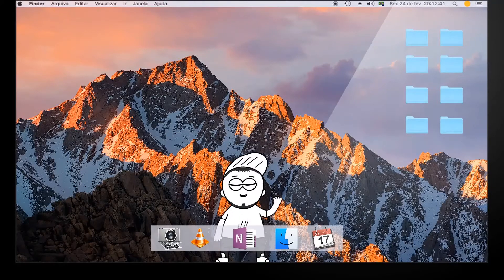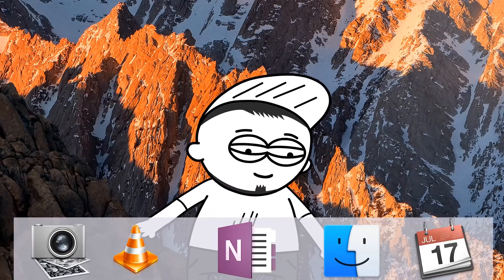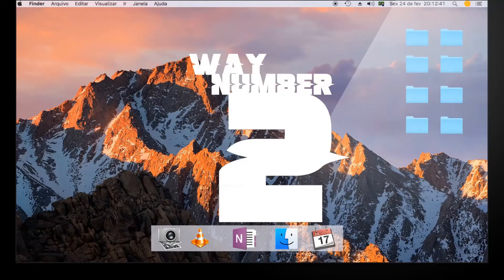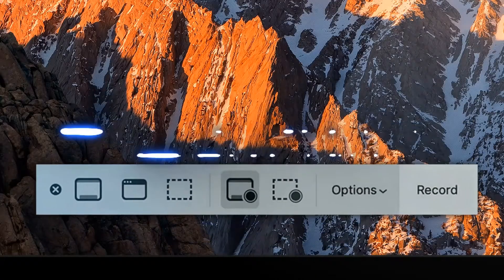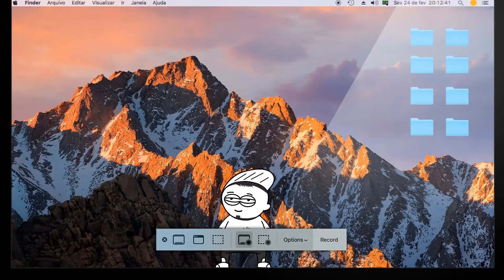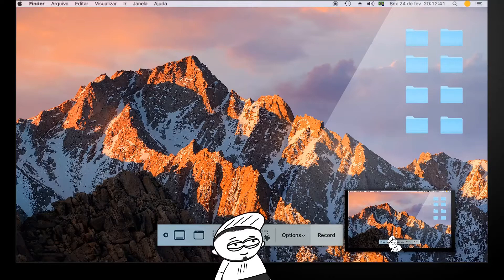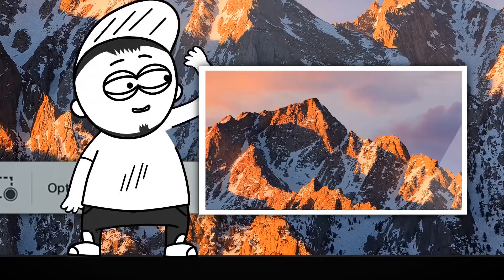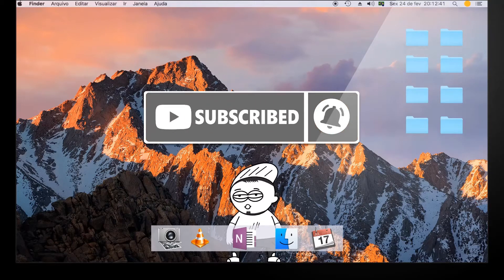Take Beautiful Screenshots With 1-Click! | How To Take A Screenshot on a Mac | Usefulthings And Tips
You are on the Do it channel. We talk about complex things in simple words. Tips, tricks, lifehacks, and useful things that can save your day. And finally do it!